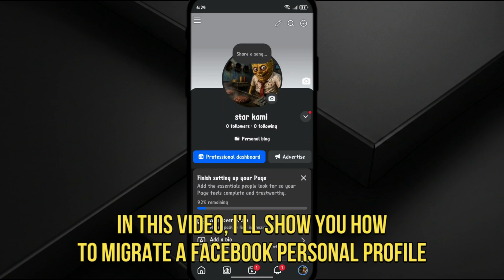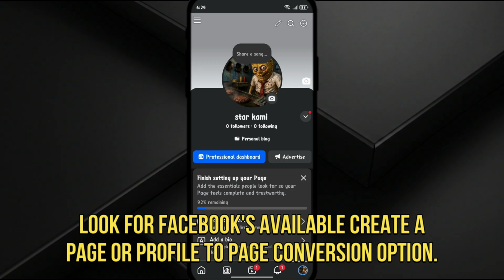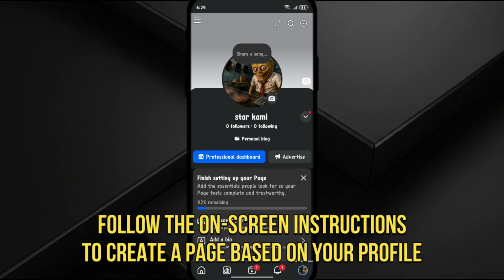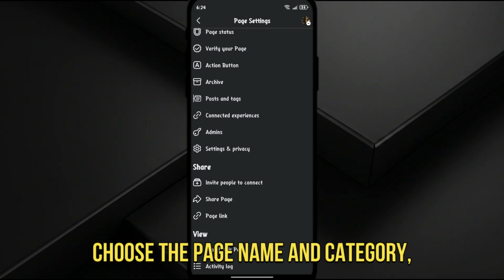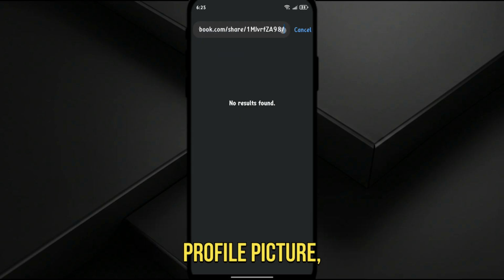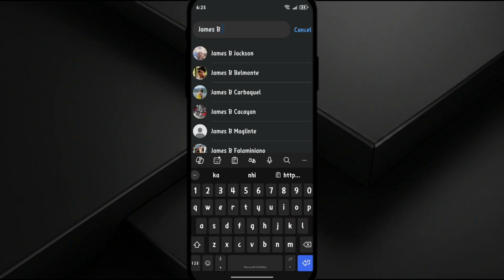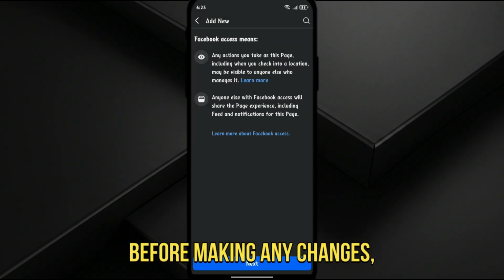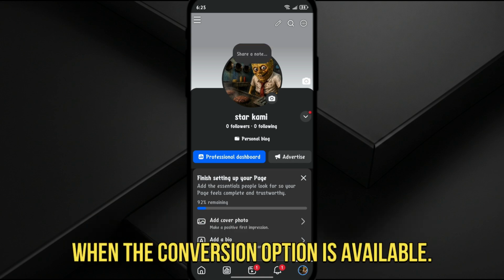How to Migrate a Facebook Profile to a Page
How to Migrate a Facebook Profile to a Page explains the options available for moving from a personal Facebook profile to a Facebook Page. Learn how profile-to-page migration works, what happens to your existing profile information, and the important steps to consider before making changes.

This tutorial helps you understand the process of converting or transitioning your Facebook presence from a personal profile to a Page.